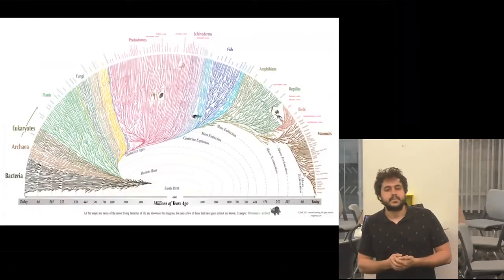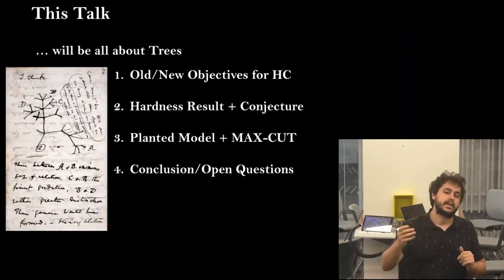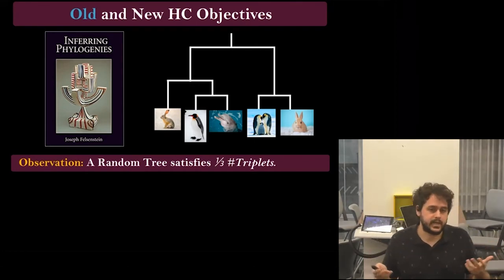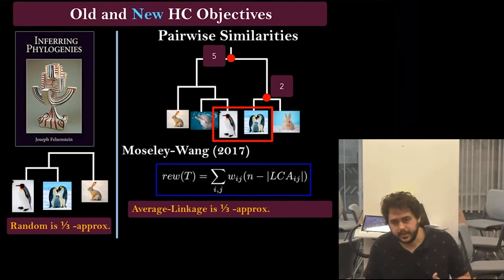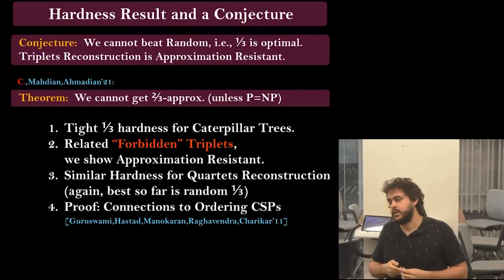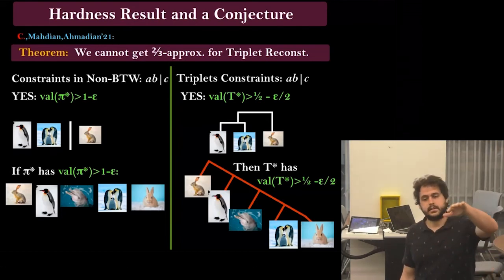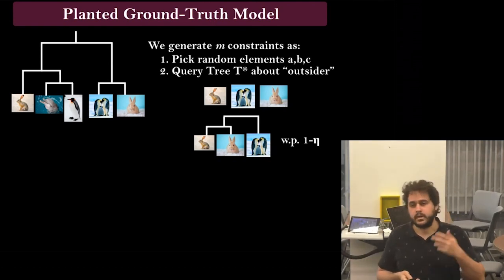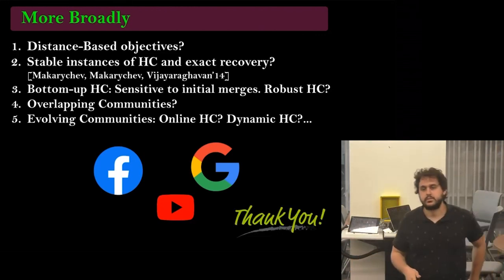IDEAL Workshop: Vaggos Chatziafratis, Hierarchical Clustering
Hierarchical Clustering is an important tool for unsupervised learning whose goal is to construct a hierarchical decomposition of a given dataset describing relationships at all levels of granularity simultaneously. Despite its long history, Hierarchical Clustering was underdeveloped from a theoretical perspective, partly because of a lack of suitable objectives and algorithms with guarantees.

In this talk, I want to tell you about the recent progress in the area with an emphasis on connections to approximation algorithms like Sparsest Cut and Balanced Cut, some hardness of approximation results, and we shall also highlight some interesting open problems in the area.